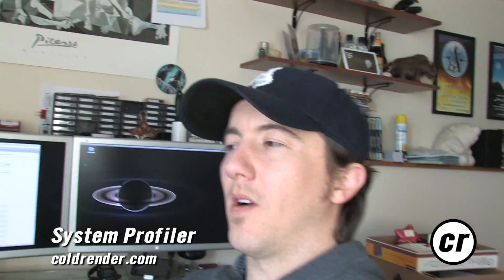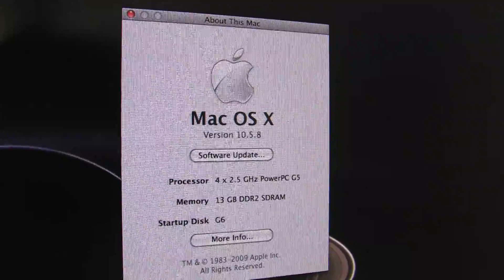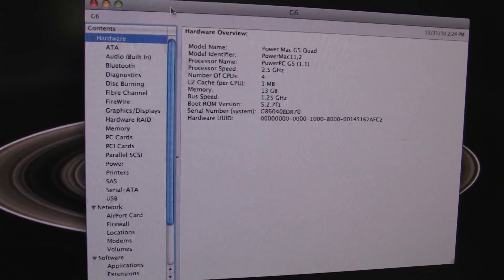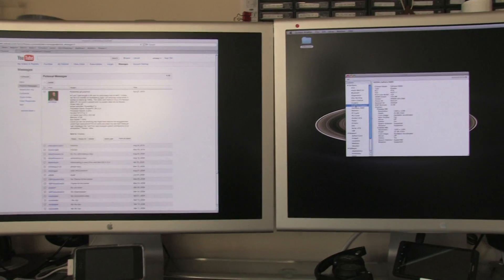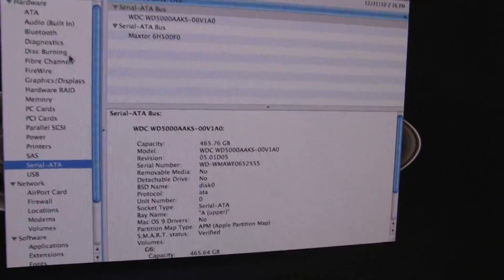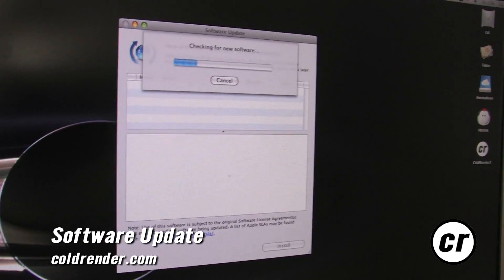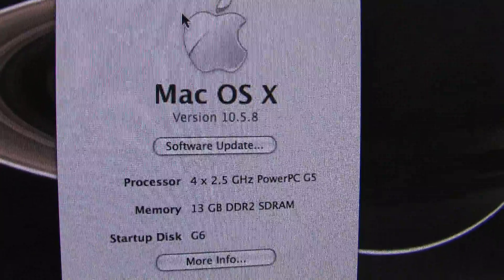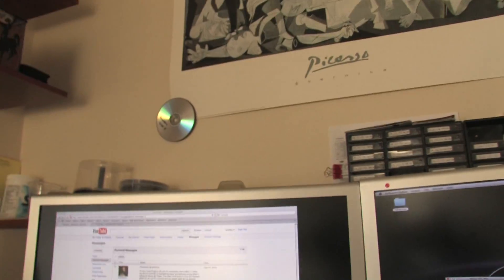System Profiler - Apple OS X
a quick look at the system profiler in Apple's OS X 10.5.  it's a great little tool to find out the physical specifications of your G5 (or any Mac).